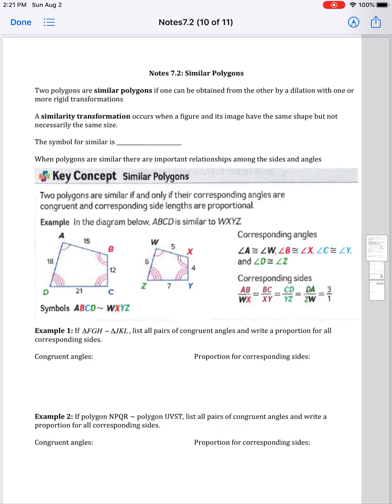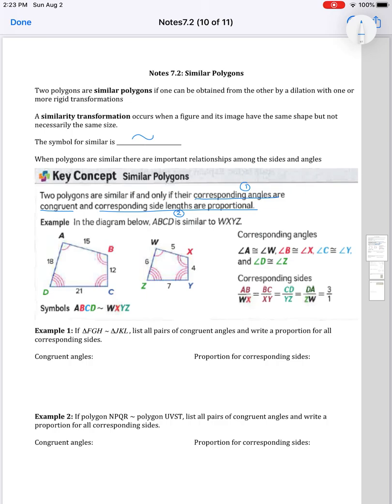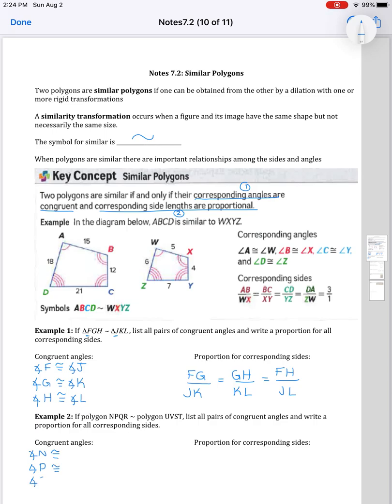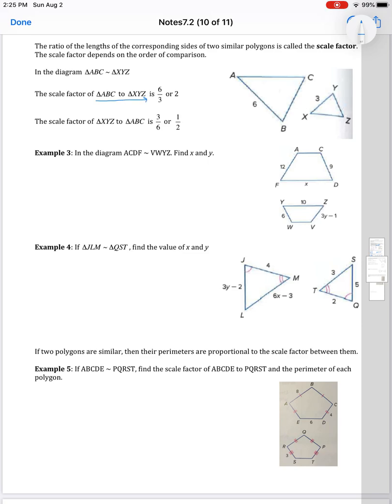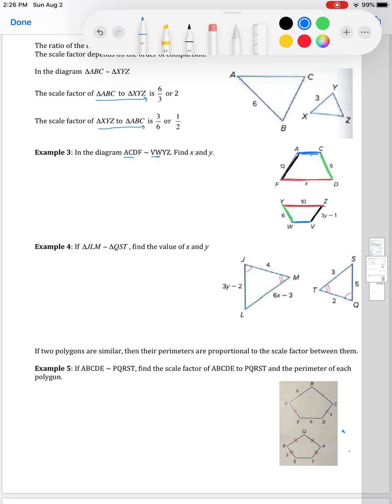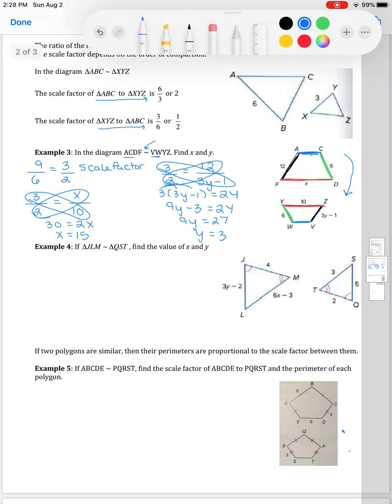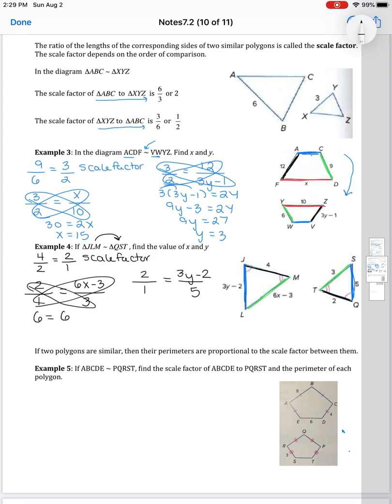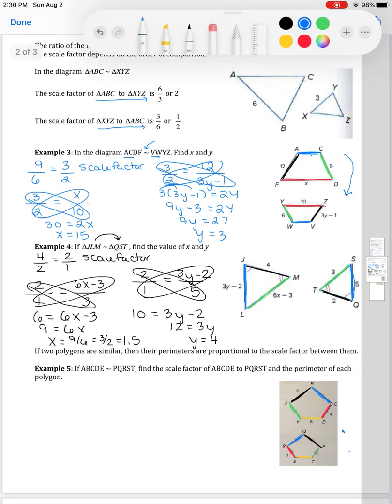Geometry CP Lesson 7.2 Similar Polygons Video #1